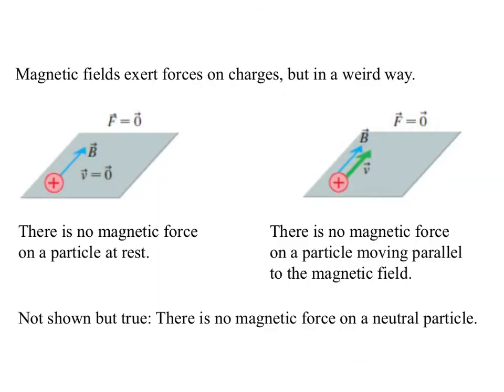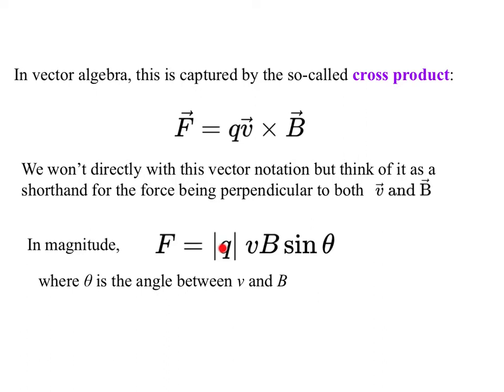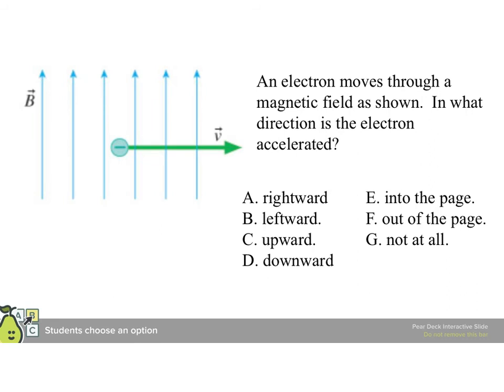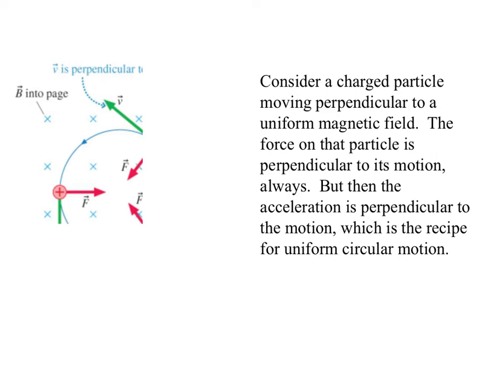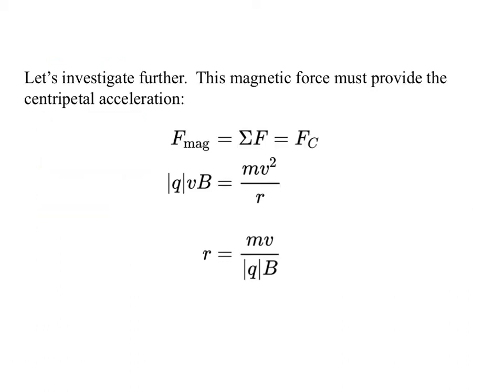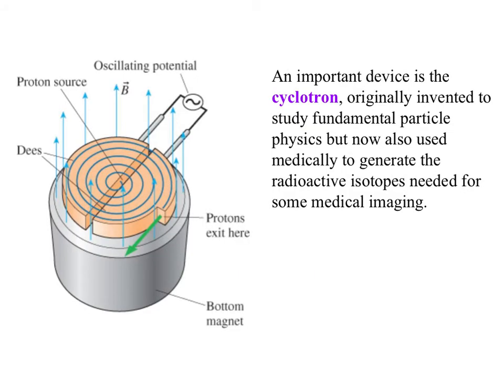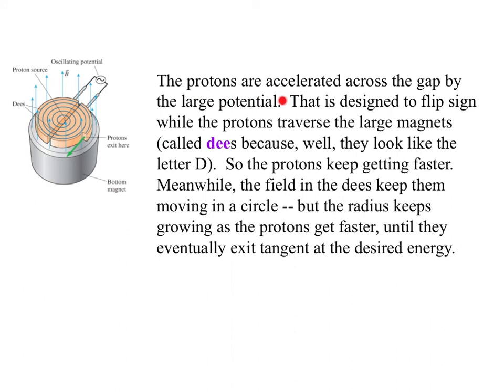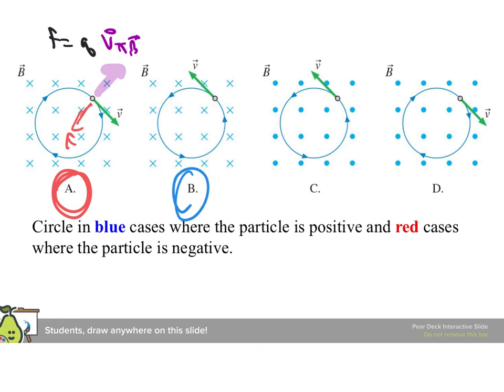AP2 N05A04 Magnetic forces on charges